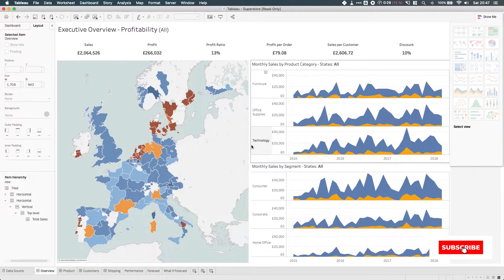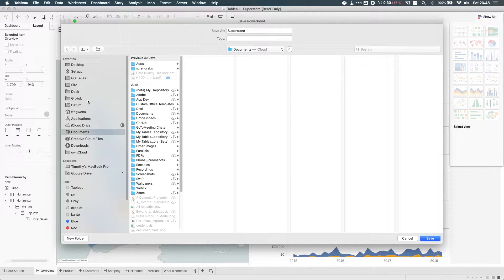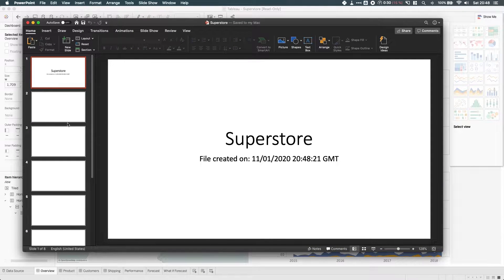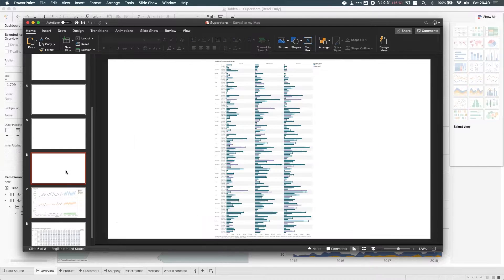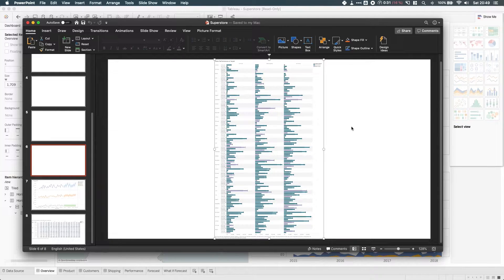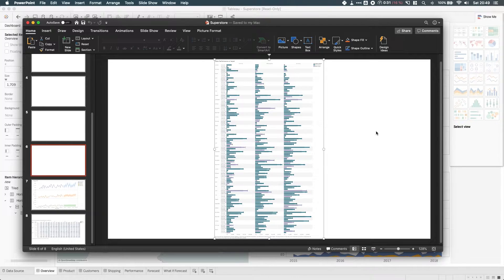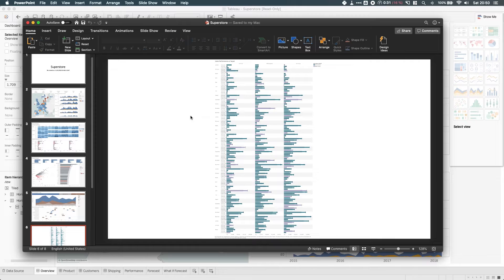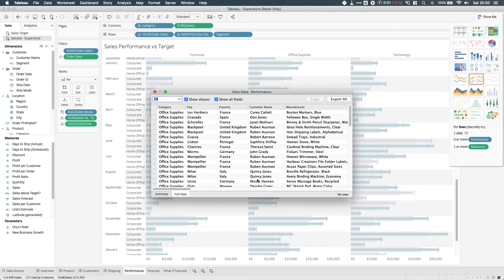How to export to PowerPoint in Tableau Desktop 2019.1 and newer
My Courses on Linkedin Learning In Tableau 2019.1, you can now natively export a dashboard to PowerPoint saving you some time if you need to burst out reports to PowerPoint decks.